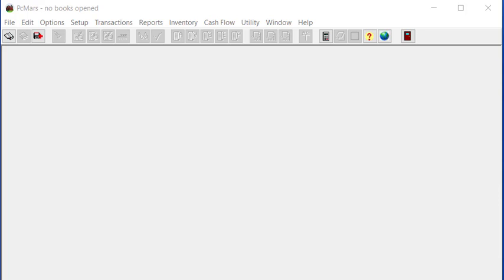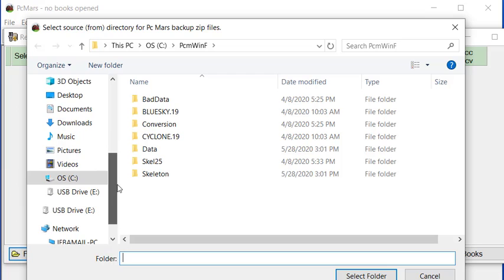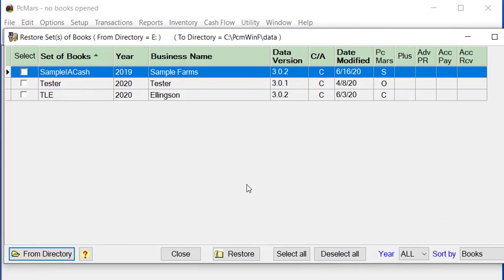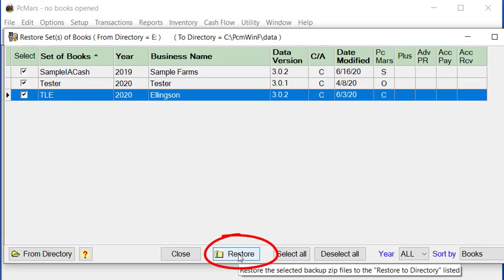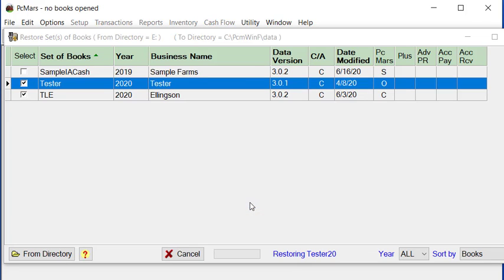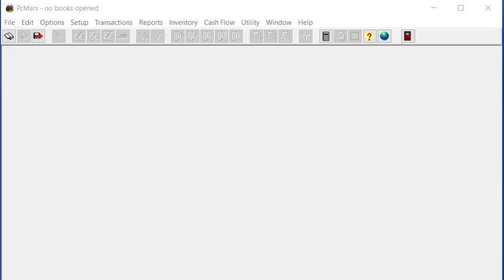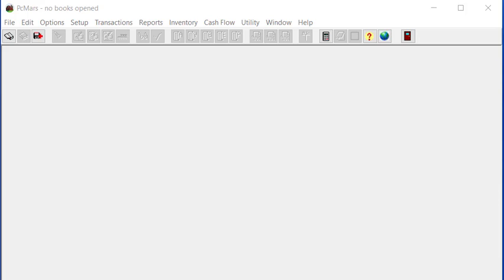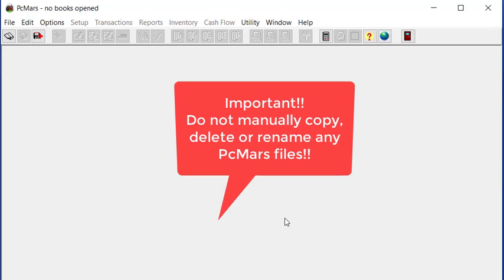PcMars: How to restore your data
How to restore your PcMars data into the new 3.0 version